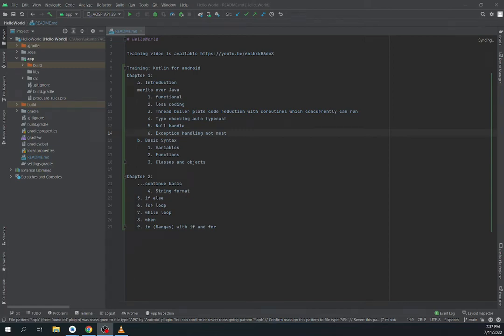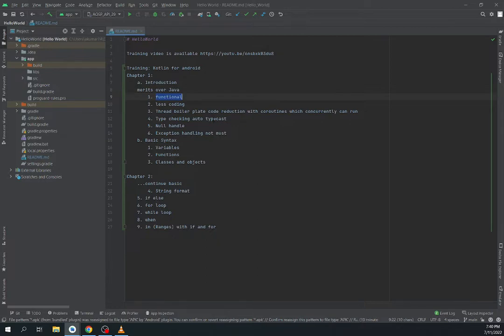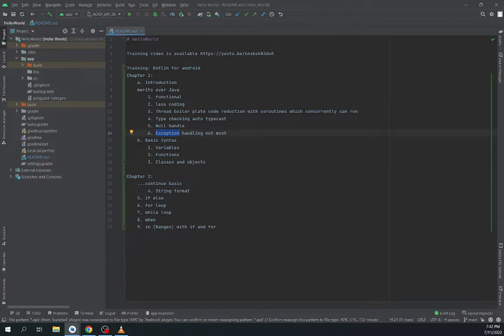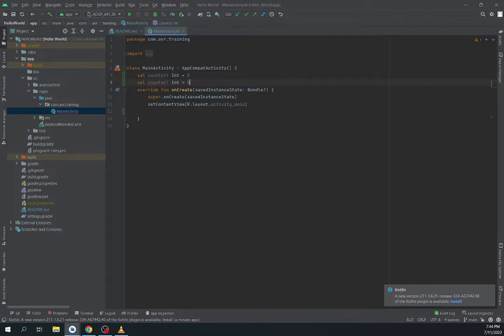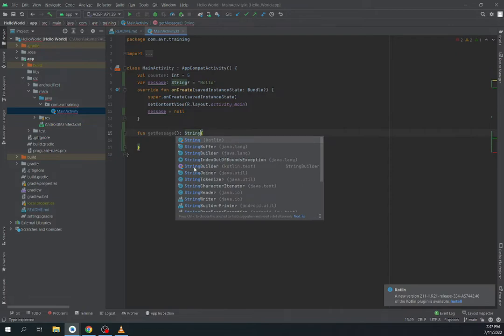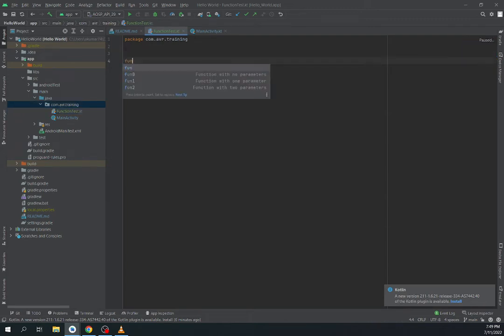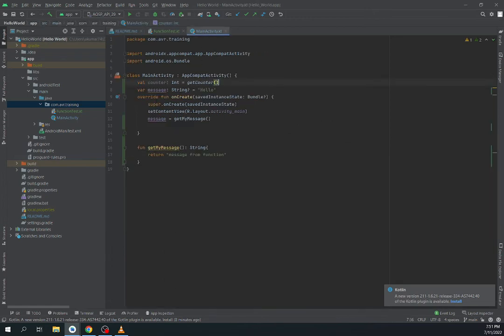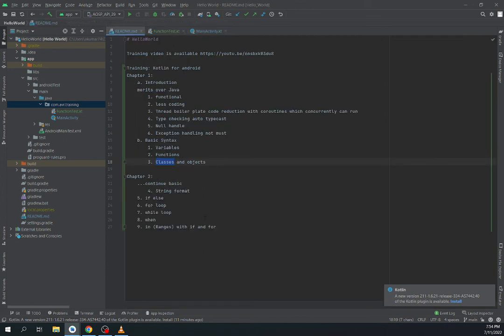Android Kotlin Training -1